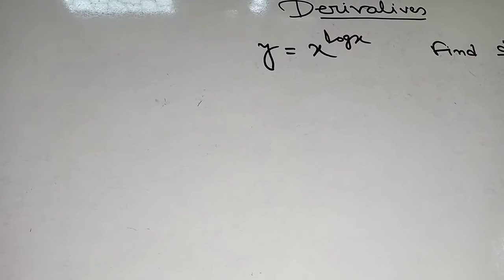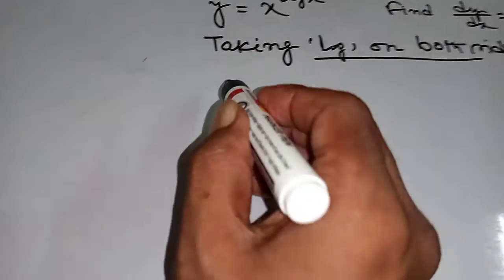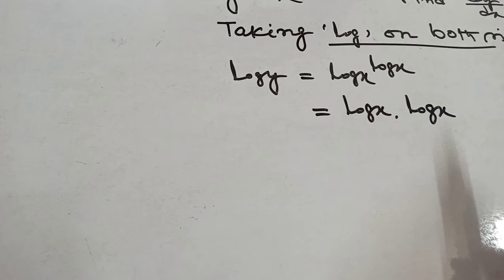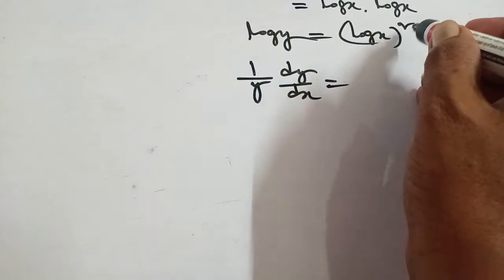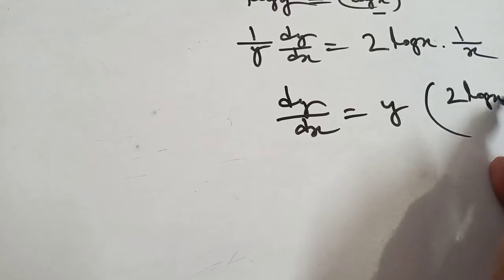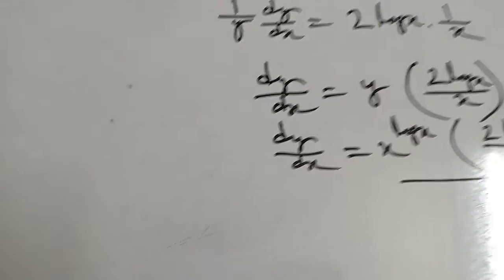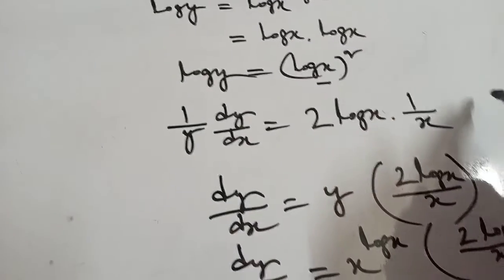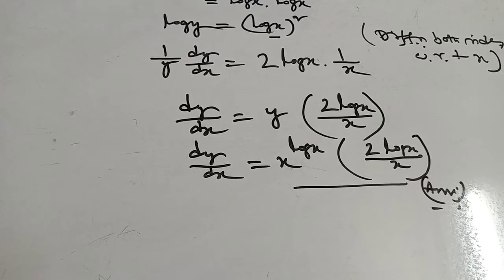Derivatives. Easy mathematics learning 2021.